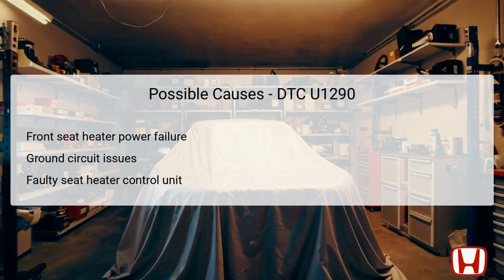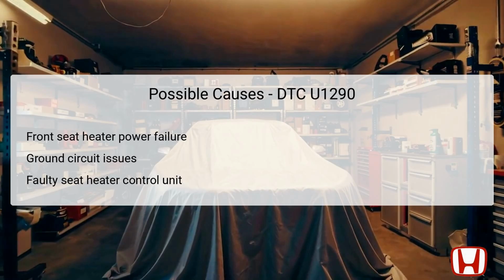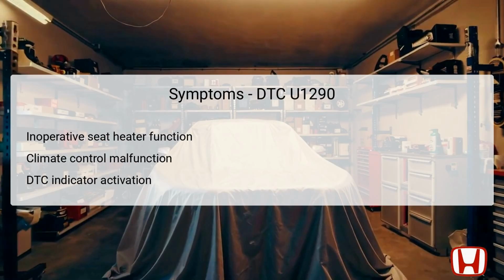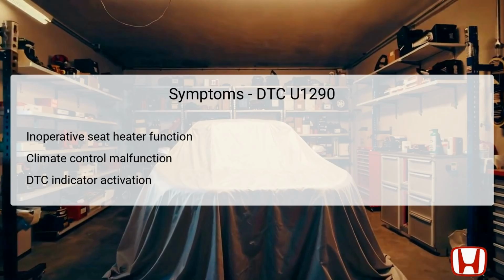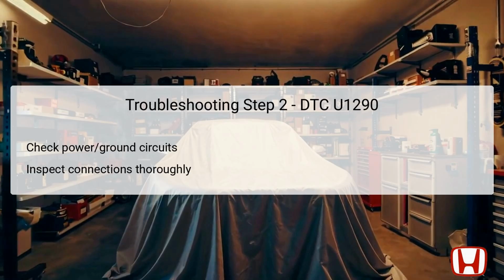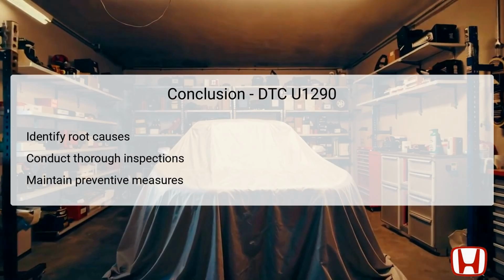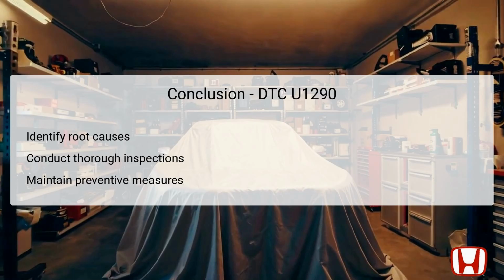DTC U1290: Climate Control Unit Lost Communication - Honda Accord 2023+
Join the STEP Diagnostics early access list:
​ In this video, you'll learn how to diagnose and troubleshoot the DTC U1290 error code in the 2023 Honda Accord, which indicates a loss of communication between the climate control unit and the front seat heater control unit. We'll cover common causes, symptoms, and detailed steps for effective inspection and repair, ensuring your vehicle's climate control systems operate seamlessly. Plus, discover preventive maintenance tips to avoid future issues.